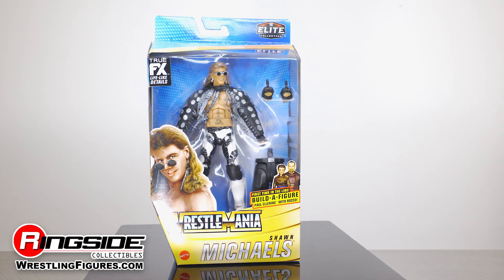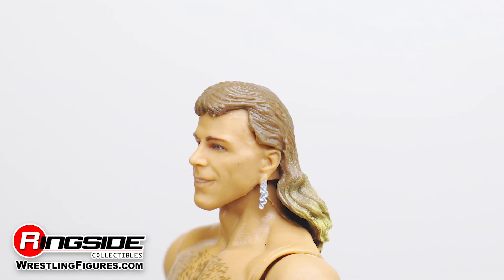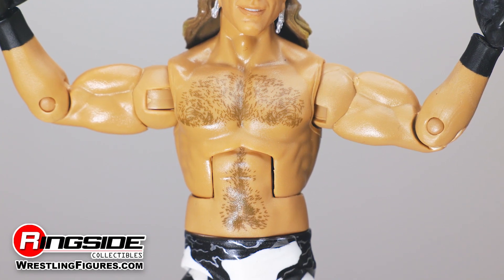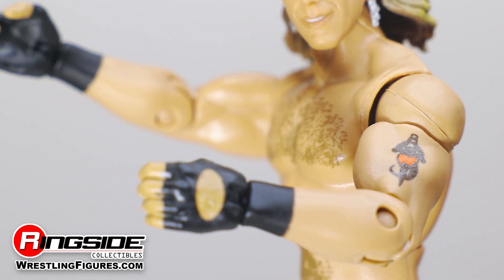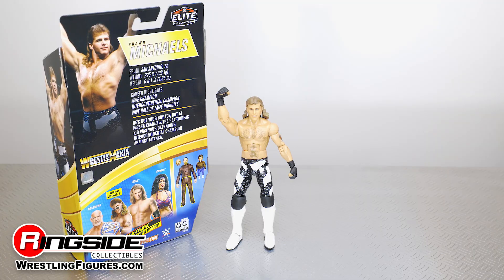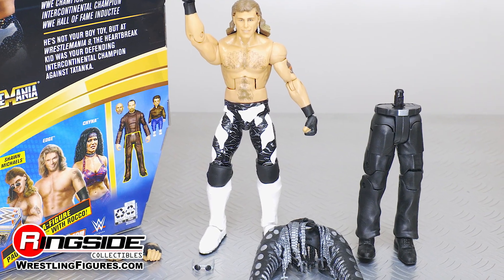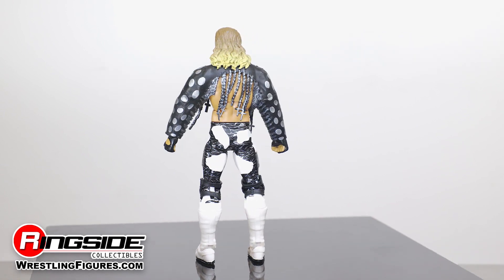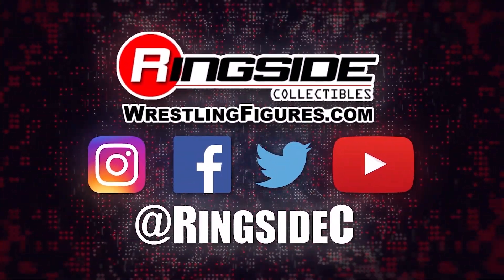WWE FIGURE INSIDER: Wrestlemania 37 Shawn Michaels!!!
The Champion has entered the building!!